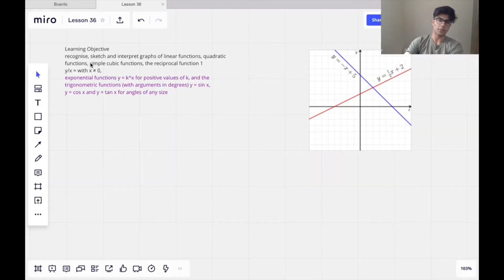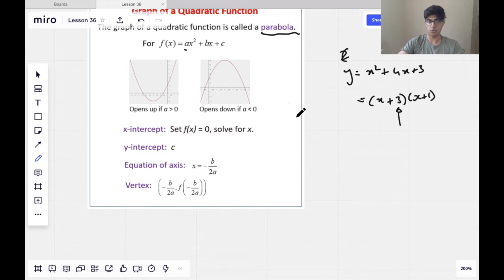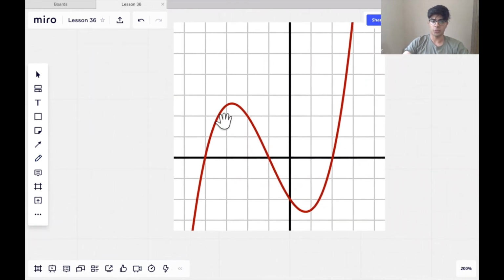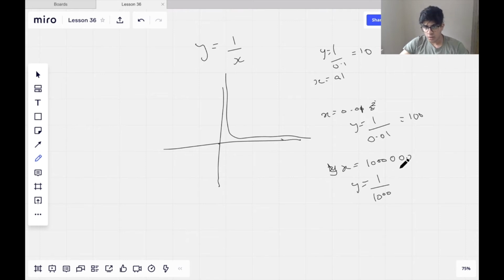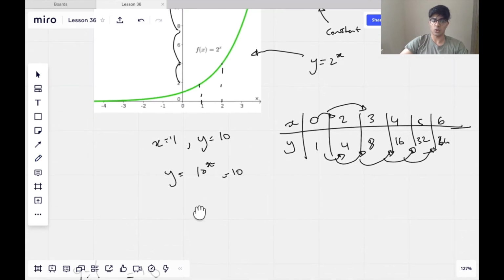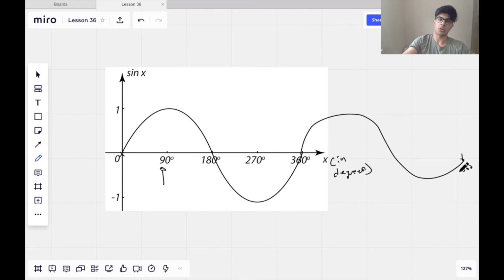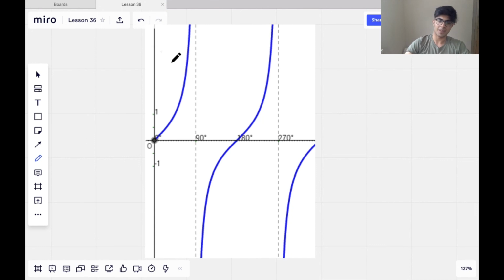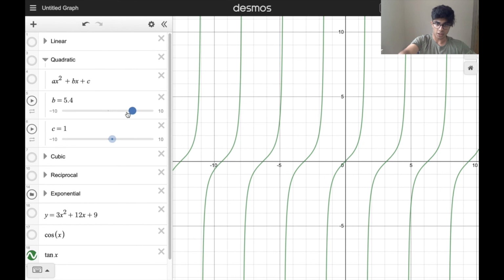GCSE Maths Graphs of functions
Learning objective 0:06
Graph of linear equation - 1:06
Graph of cubic equation - 7:57
Graph of reciprocal equation - 10:35
Graph of exponential equation - 13:26